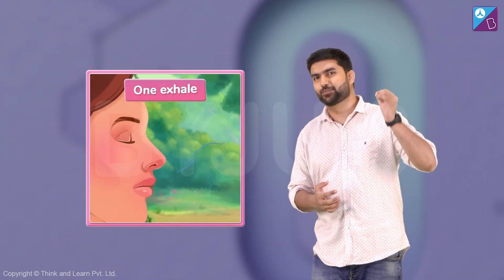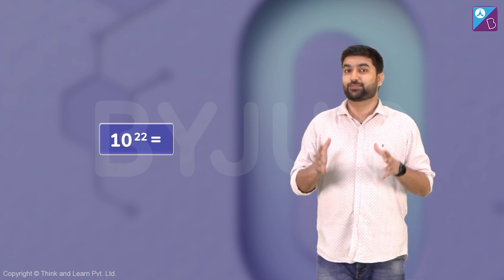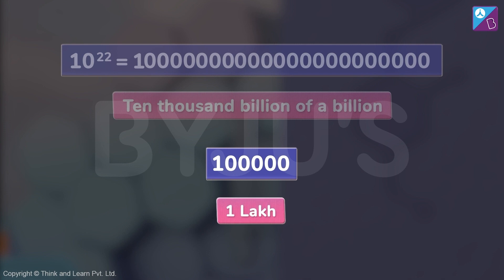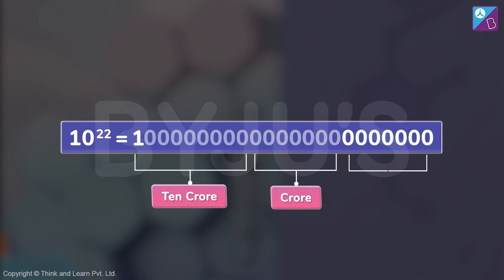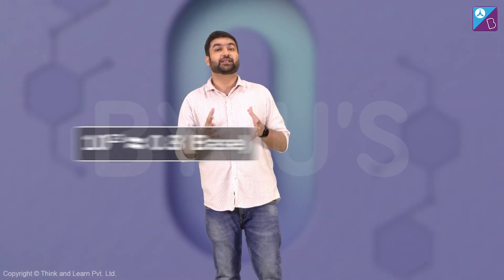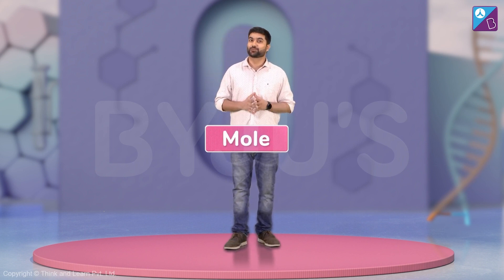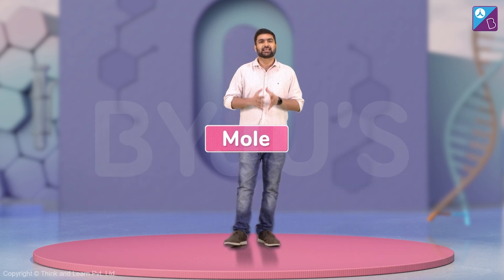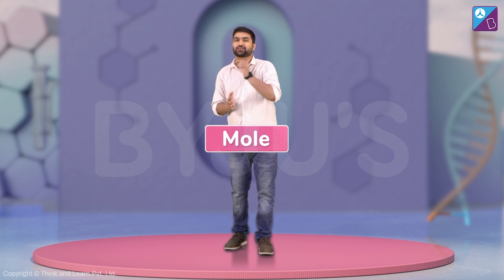What are the States of Matter? | What is Mole Concept | Class 11 Chemistry | Aakash BYJU'S NEET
✍️ Sachin Sir is coming LIVE for you guys on the 30th of September at 6:00 PM with a webinar on

0:00 Aakash BYJU'S NEET
0:07 What are the States of Matter?
0:30 What is Mole Concept
1:36 Mole Concept Explanation with Example